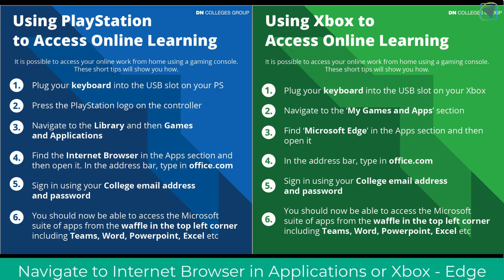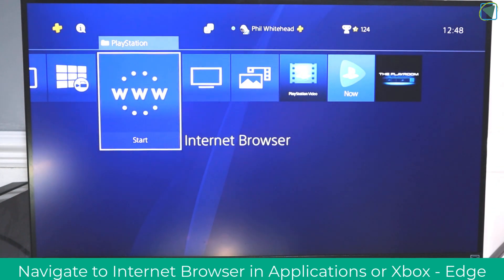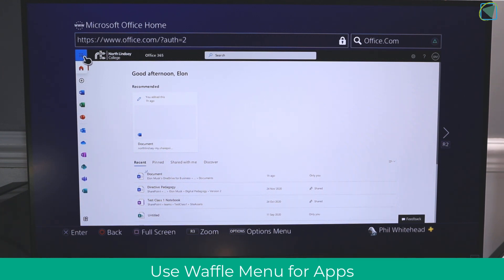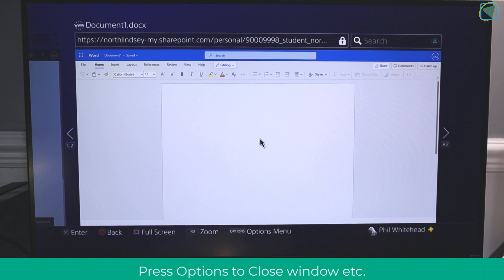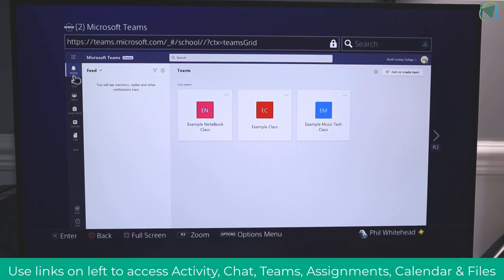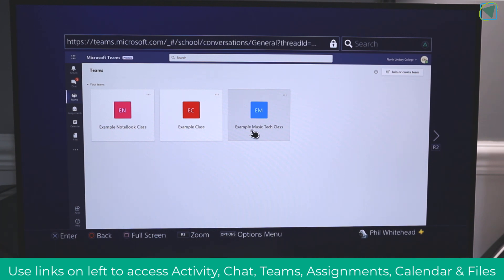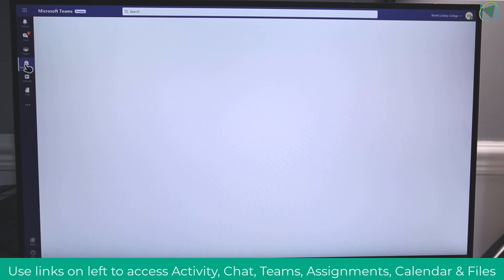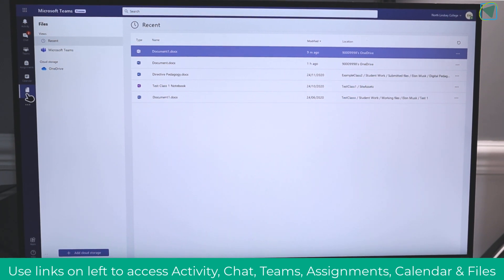Microsoft Teams on Playstation(PS4) / Xbox & Consoles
This video by @teachblend shows you how to access online learning / Microsoft teams and office applications on your PlayStation. This is a simple easy to follow guide to access office.com & Microsoft teams for online lessons and learning and to be able to complete work. The video also provides guidance on using Xbox however the demo is done on Playstation. This doesn't currently work for PS5 but does for PS4 / Xbox. A student/parent & teacher guide to accessing Microsoft Teams & Office on consoles. To the point